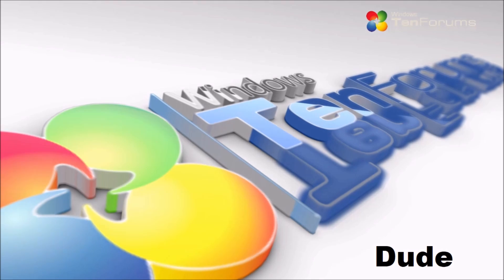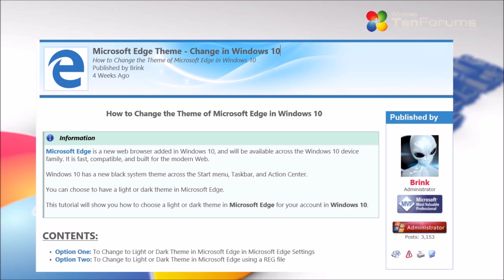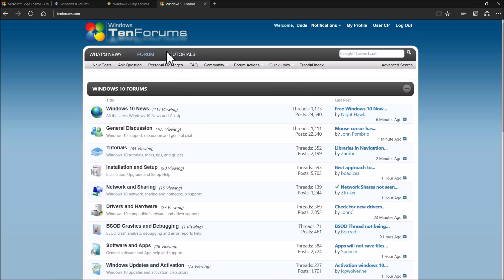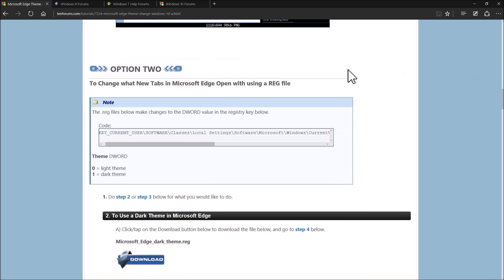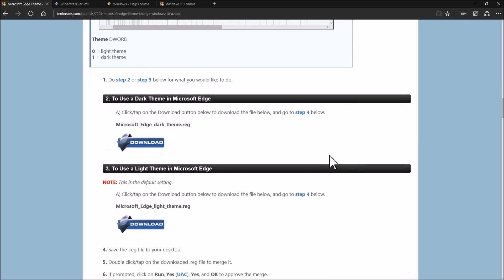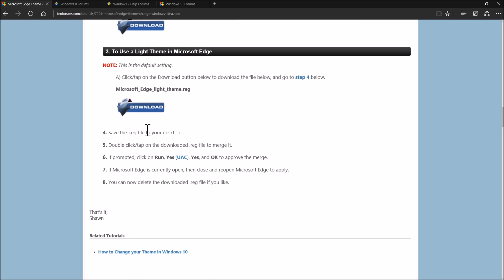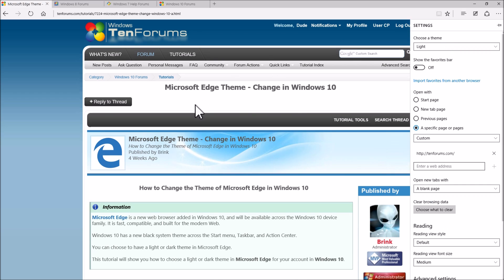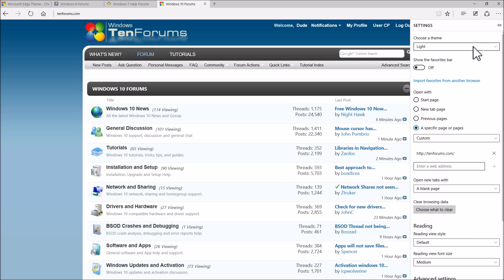Microsoft Edge Theme - Change in Windows 10